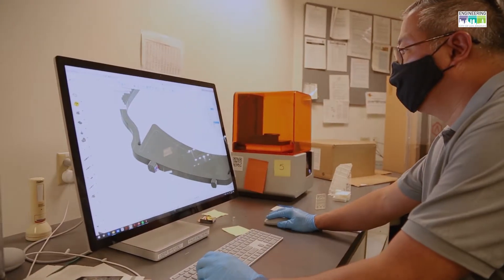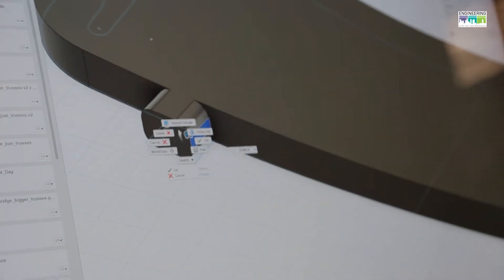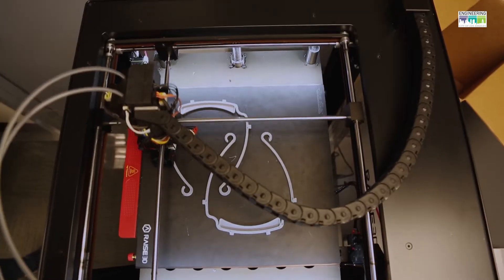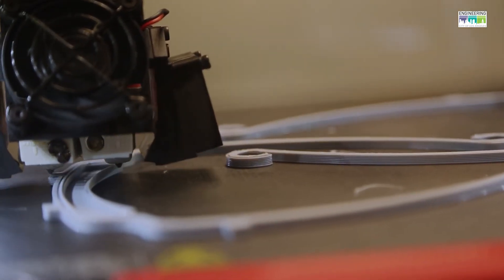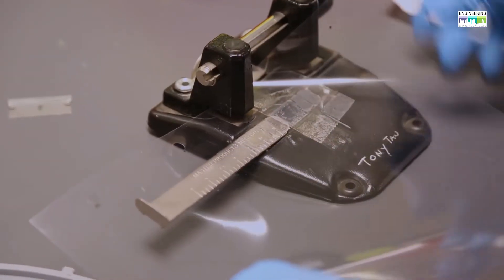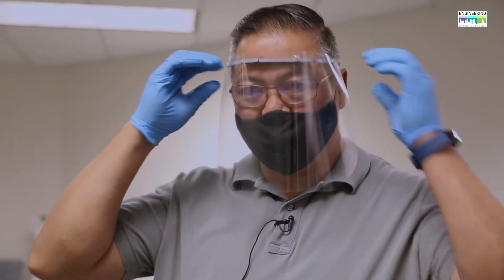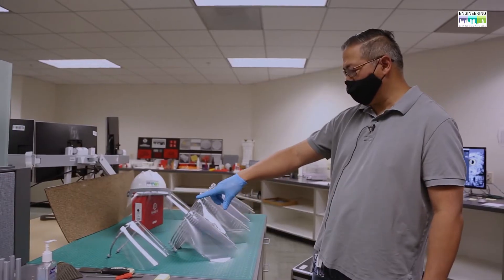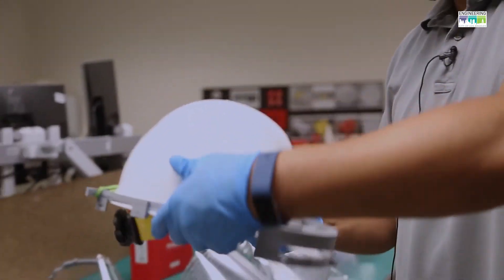3D FACE SHIELDS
Going strong! Our 3D Print Lab continues creating 3D face shields for our Engineering employees working in the field.